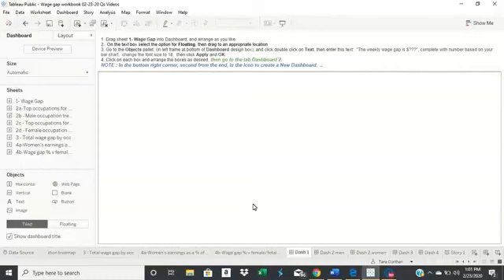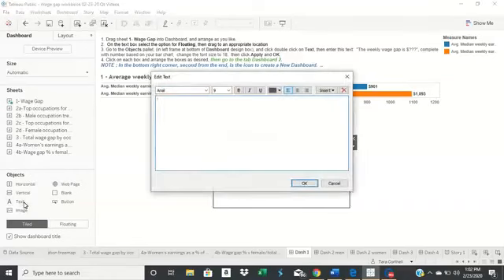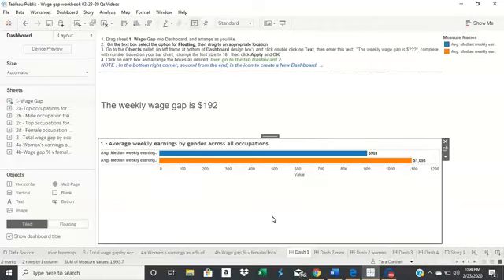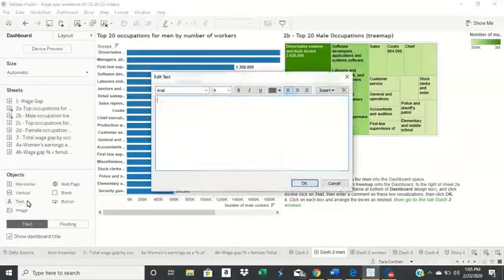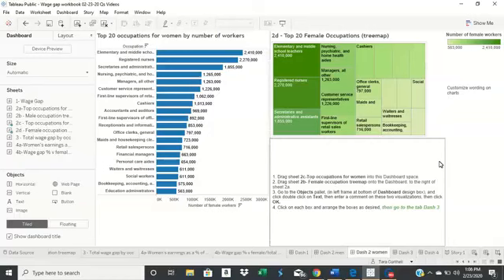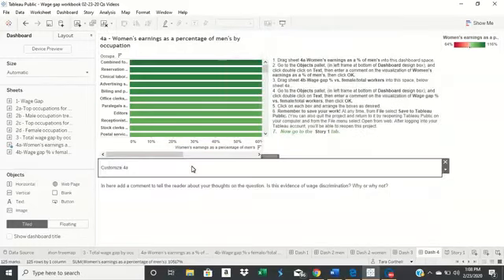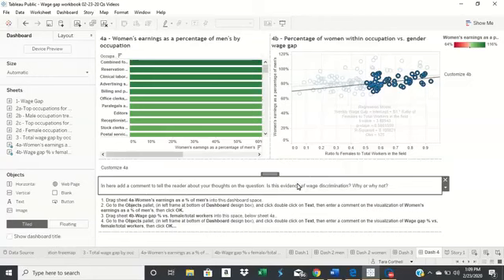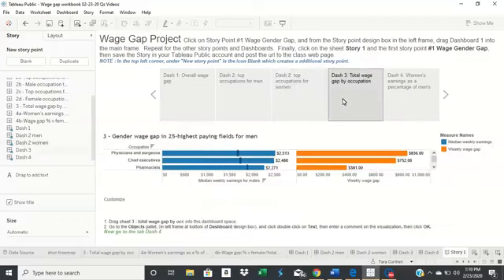Tab 5 Dash and Storybook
Moving worksheets to a dashboard